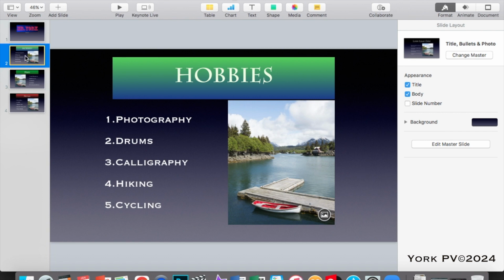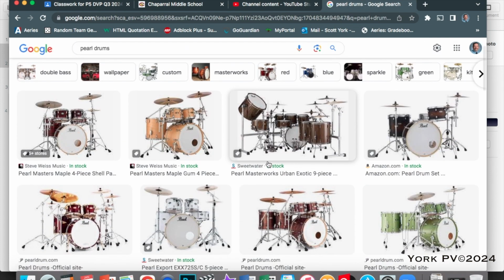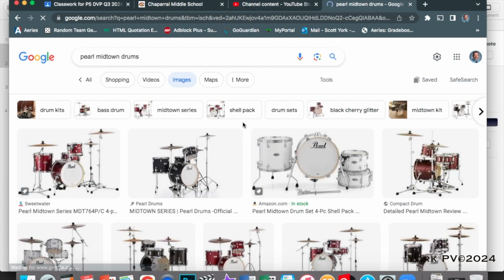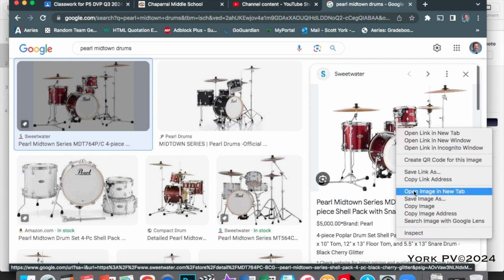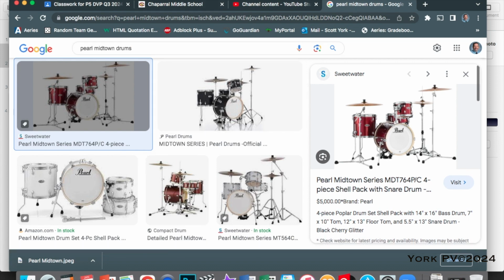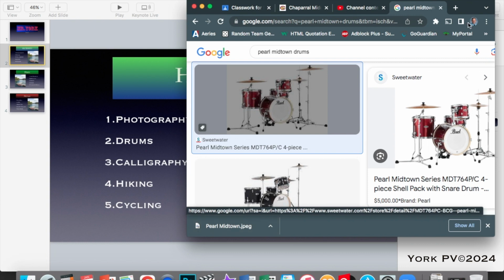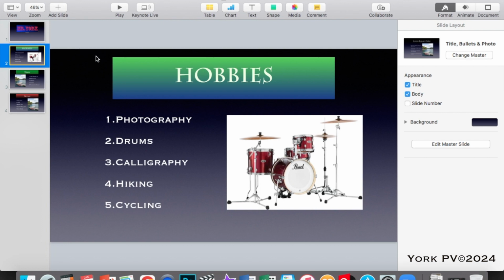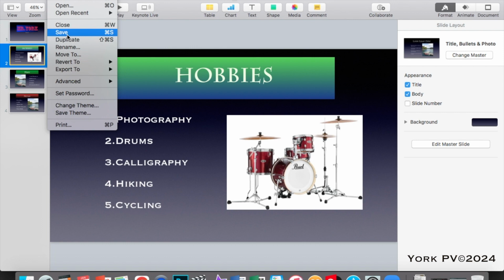Keynote - Images (Video 3 of 5)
Adding images isn't difficult but you will always want to use pics that are high quality